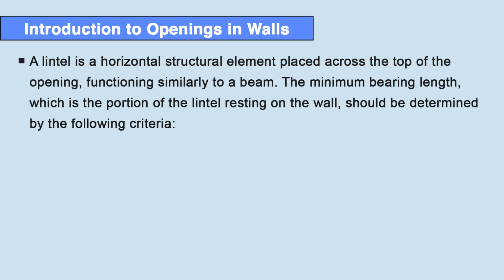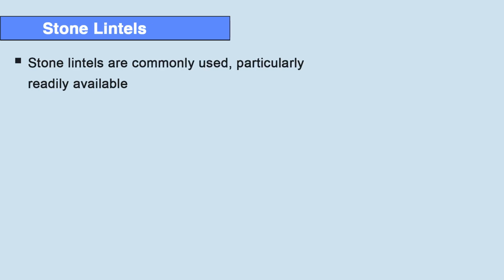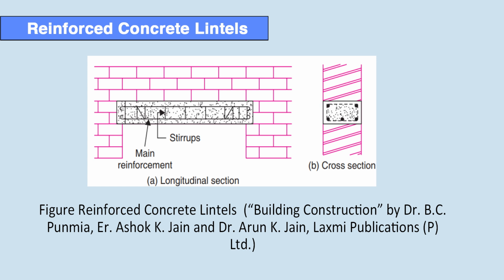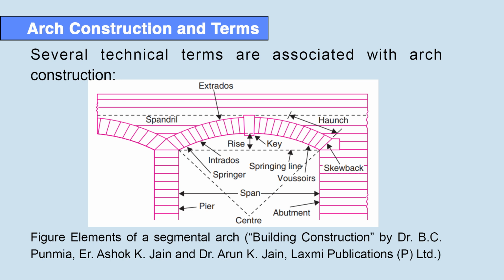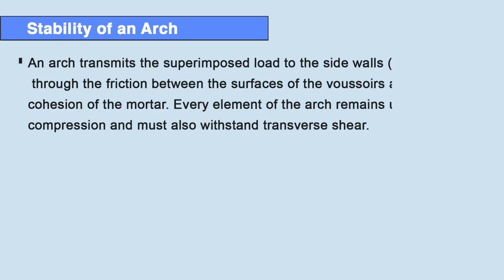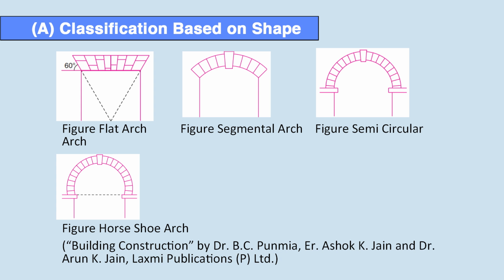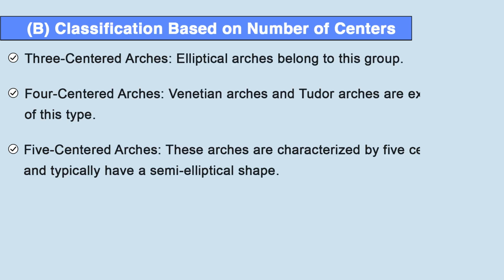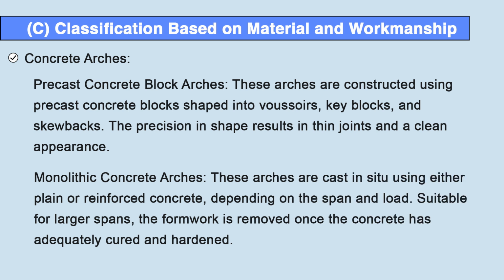Lecture-19: Lintels and Arches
Lintels and Arches